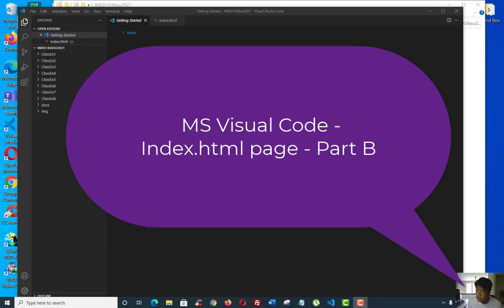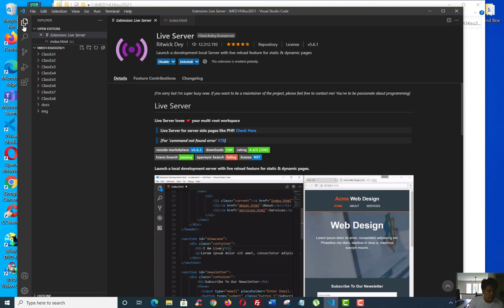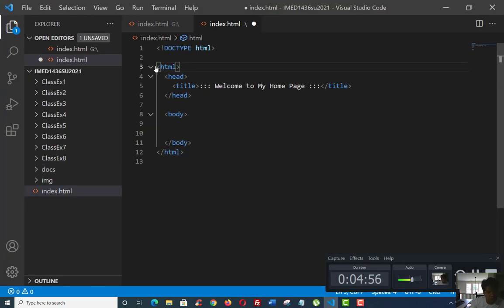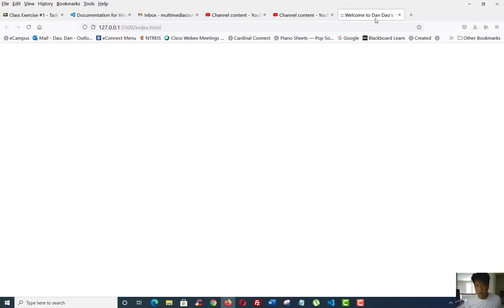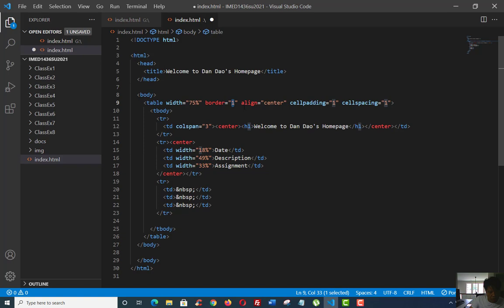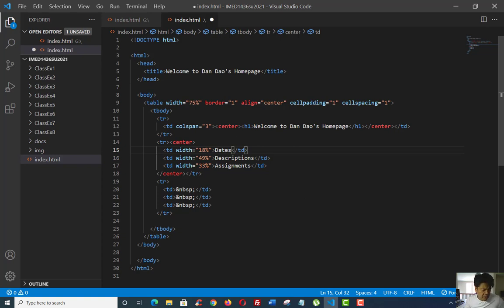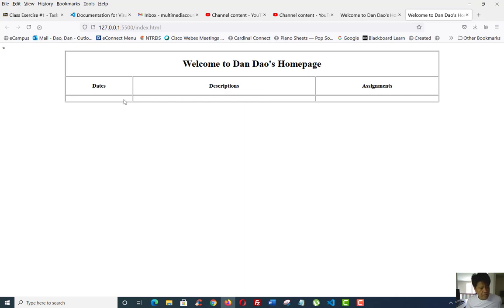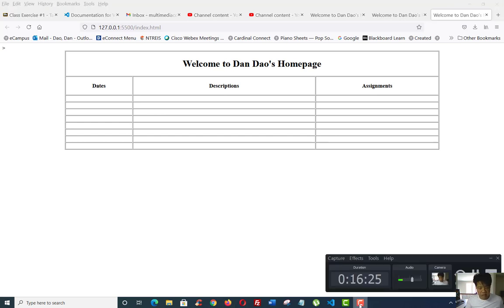MS Visual Code - How to Create Index Page - Part B